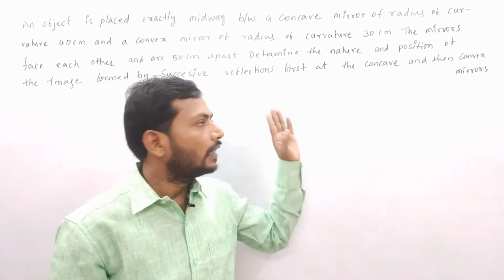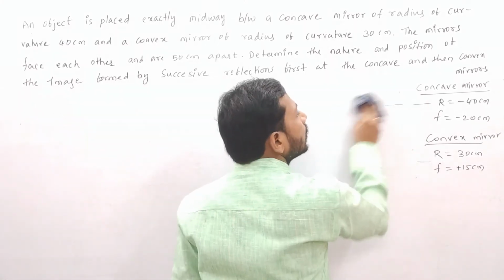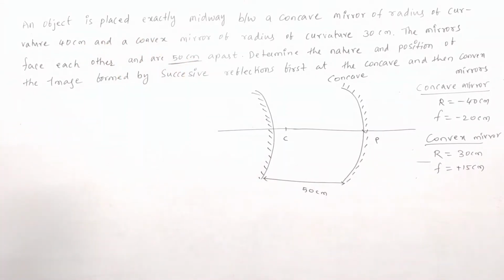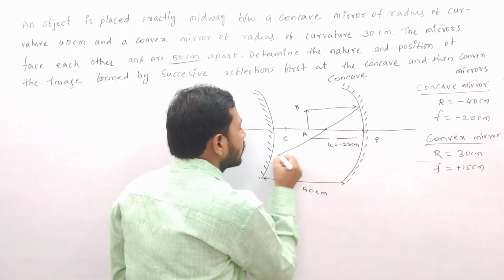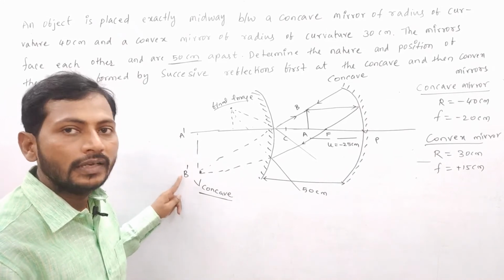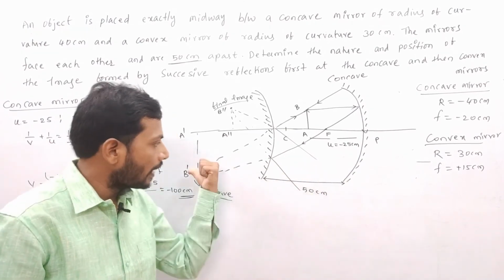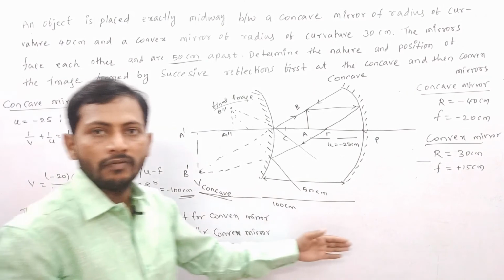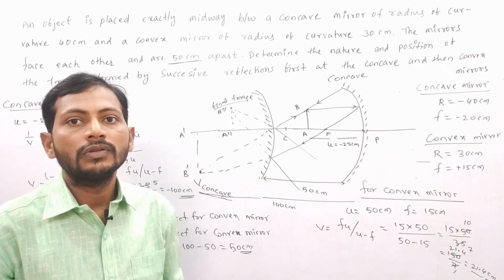an object is placed exactly midway between a concavemirror of radius of curvature 40cm.Physics Bala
in this session we have discussed a numeric alarm combination of sterical mirrors
CBSE ,all state boards